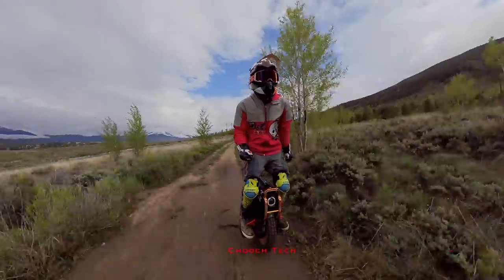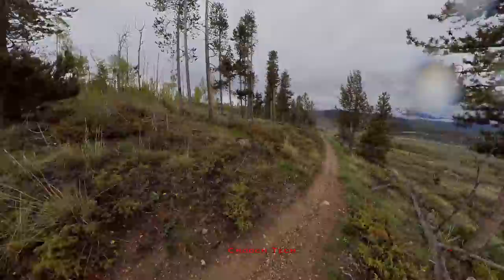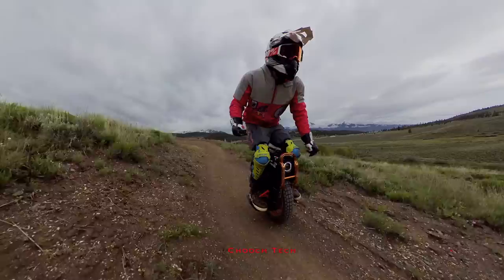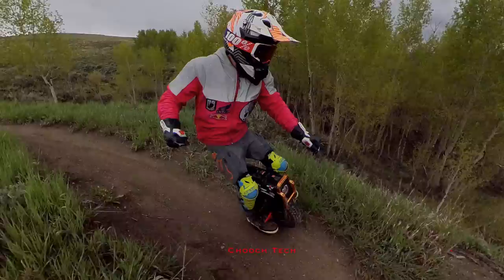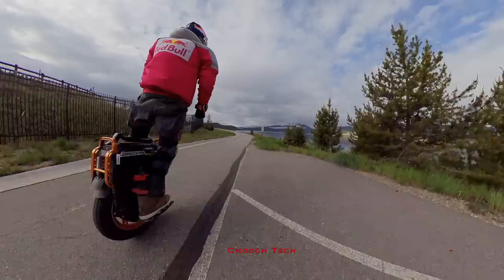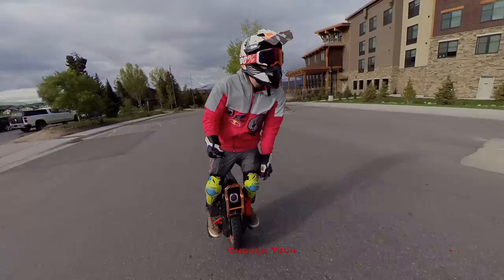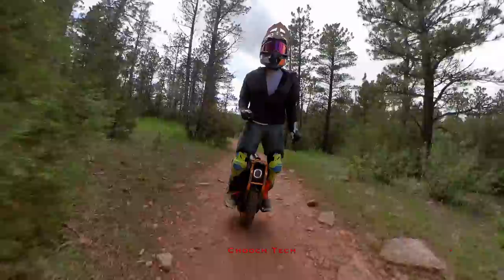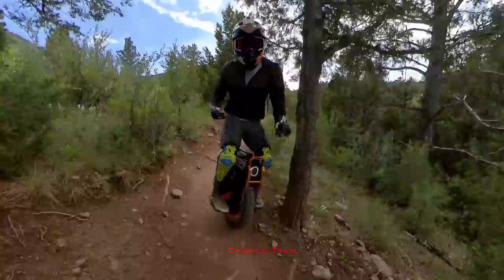Electric Unicycle Riding Tips: YOU NEED TO KNOW!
Camera used to film ride footage

Amazon Store, with EUC gear and gadgets I recommend

Special $20 off link code for the Armored Jackets I wear